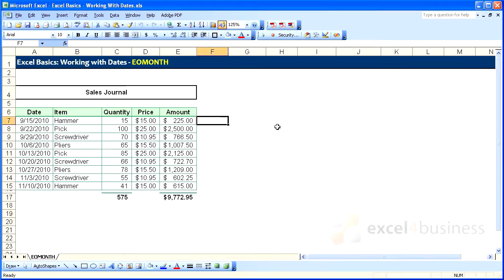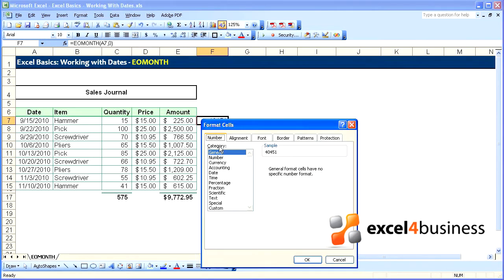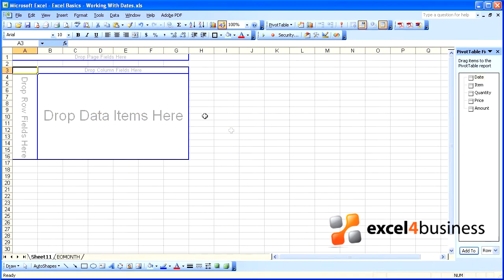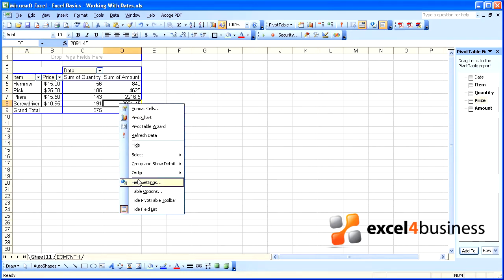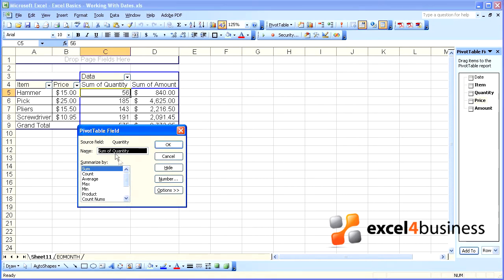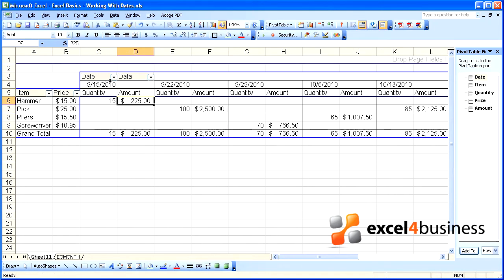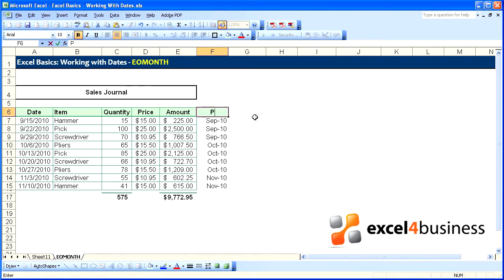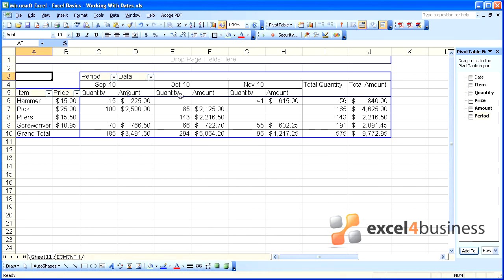Excel Basics -012- Working with Dates: EOMONTH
Lesson Summary: The EOMONTH function is explained and used together with a pivot table to display monthly summaries of database values.

for additional information on this video.

The "Excel Basics" series of videos has been created by Excel4Business' expert consultants.

Excel. Efficiently…